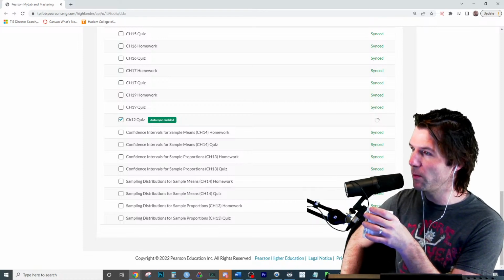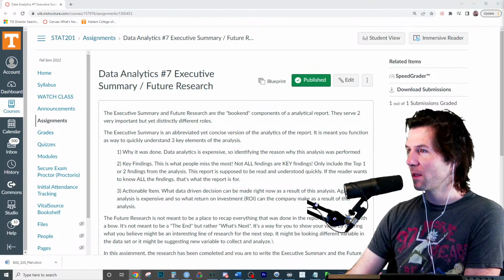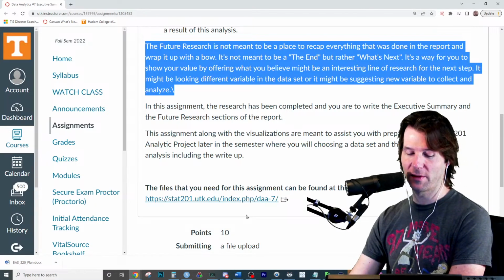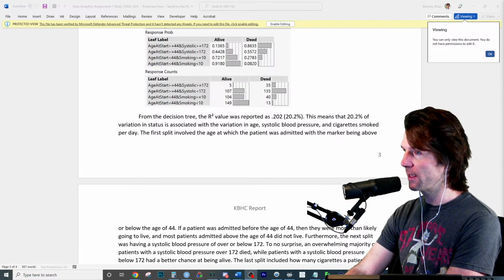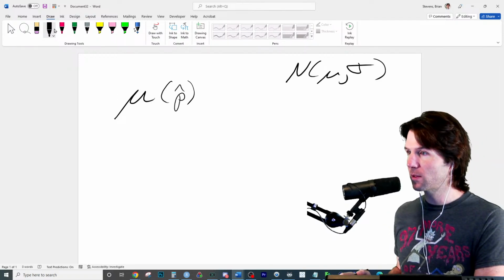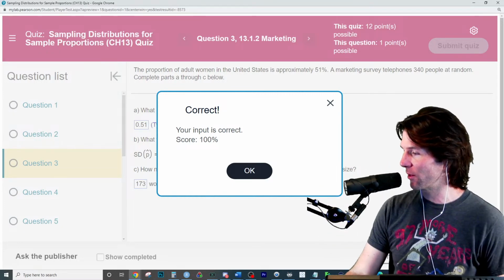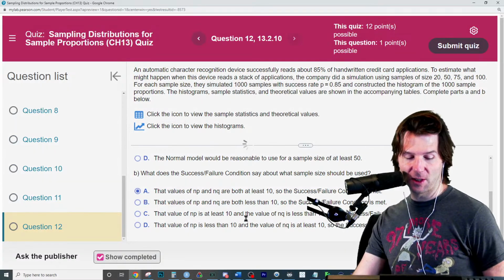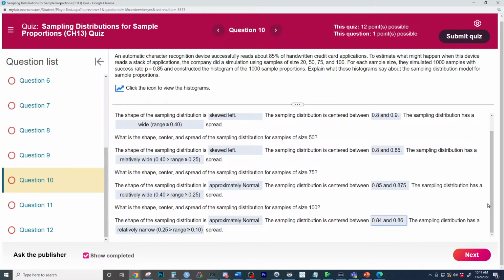Office Hours - November 2nd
0:00 - Start of Stream
17:10 - STAT 201 - Data Analytics 7
45:40 - STAT 201 - Chapter 13 Quiz - The Proportiopn of Adult Women
57:03 - STAT 201 - Chapter 13 Quiz - ​An automatic character recognition